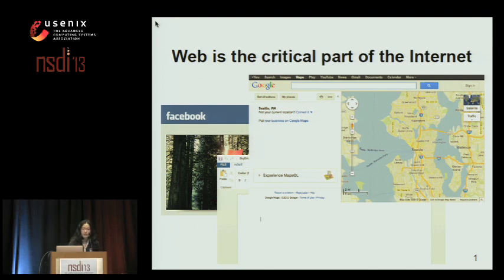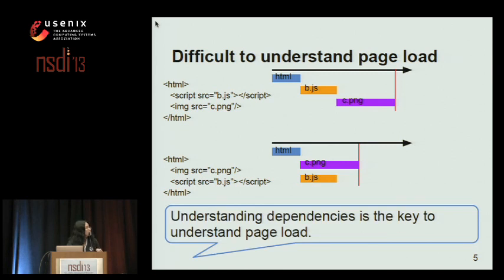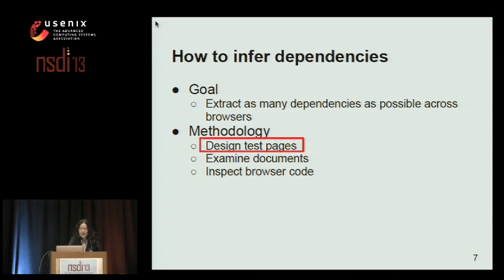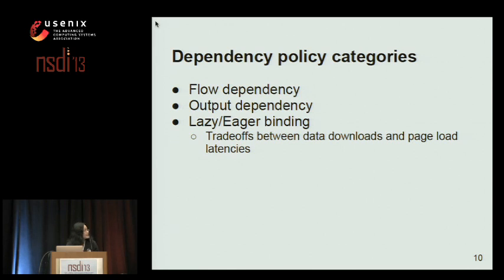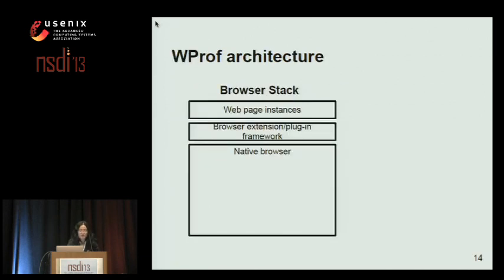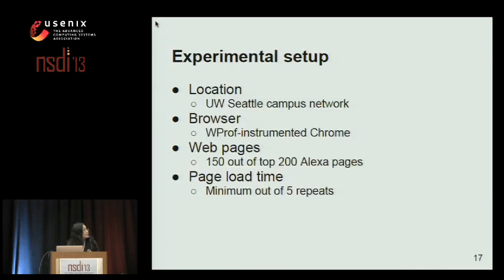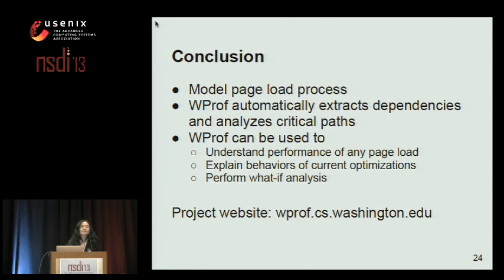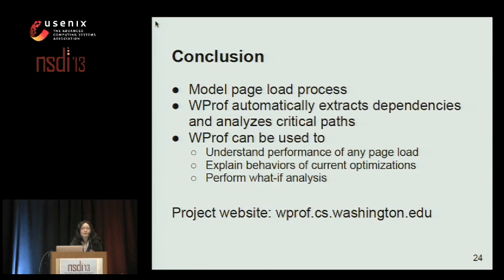NSDI '13 - Demystifying Page Load Performance with WProf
Demystifying Page Load Performance with WProf

Xiao Sophia Wang, Aruna Balasubramanian, Arvind Krishnamurthy, and David Wetherall, University of Washington

Web page load time is a key performance metric that many techniques aim to reduce. Unfortunately, the complexity of modern Web pages makes it difﬁcult to identify performance bottlenecks. We present WProf, a lightweight in-browser proﬁler that produces a detailed dependency graph of the activities that make up a pageload. WProf is based on a model we developed to capture the constraints between network load, page parsing, JavaScript/CSS evaluation, and rendering activity in popular browsers. We combine WProf reports with critical path analysis to study the page load time of 350 Web pages under a variety of settings including the use of end-host caching, SPDY instead of HTTP, and the mod pagespeed server extension. We ﬁnd that computation is a signiﬁcant factor that makes up as much as 35% of the critical path, and that synchronous JavaScript plays a signiﬁcant role in page load time by blocking HTML parsing. Caching reduces page load time, but the reduction is not proportional to the number of cached objects, because most object loads are not on the critical path. SPDY reduces page load time only for networks with high RTTs and mod_pagespeed helps little on an average page.